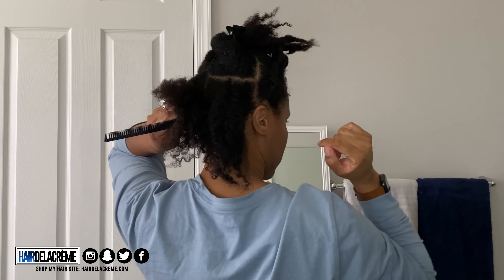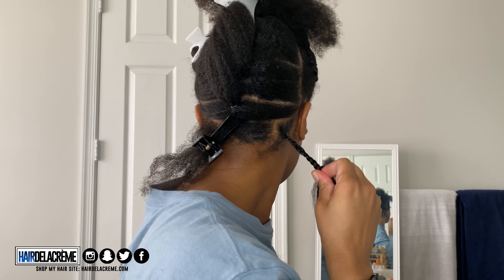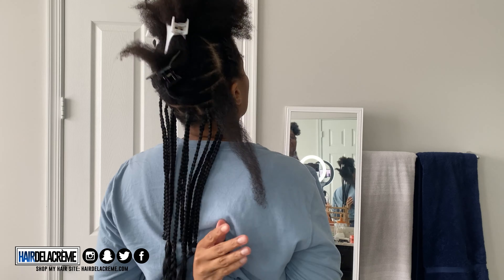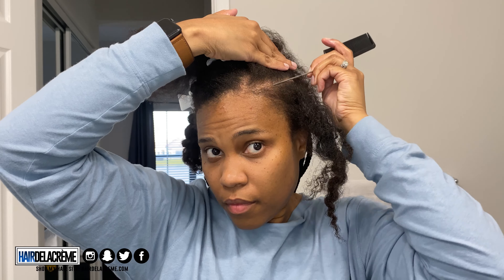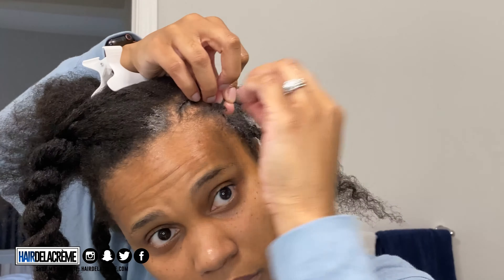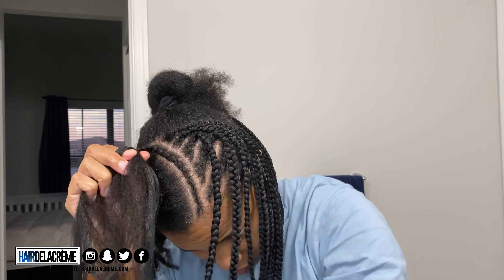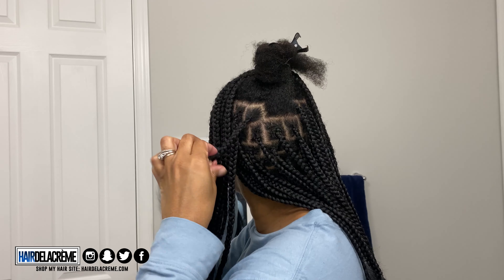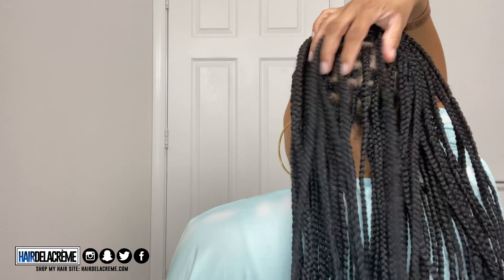HOW TO: Trendy Ciara Inspired Braids - Cornrows & Knotless Braids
I fell in love with this braided look Ciara posted on your Instagram page and decided to give it a try with a twist.

Hours To Complete: 4 Hrs
Hair Used: 1 pack: Spectra Ez Braid Pre-Stretched Braiding Hair Value Pack - 3 Bundles
Style Factor Edge Booster Strong Hold Water-Based Pomade
Style Factor Edge Booster Hair Pomade Stick
Lotta Body Wrap Me Foaming Mousse